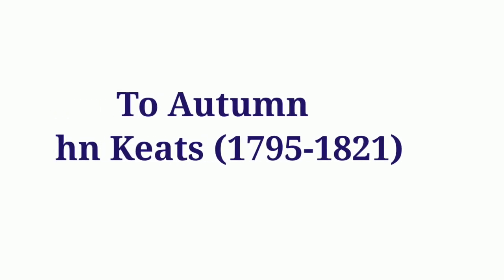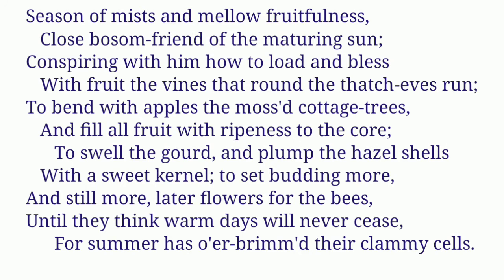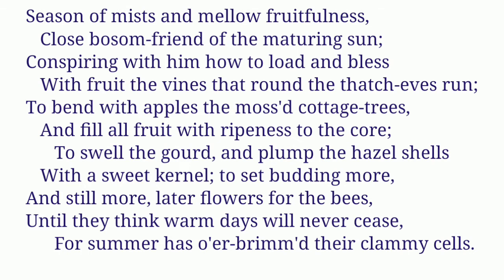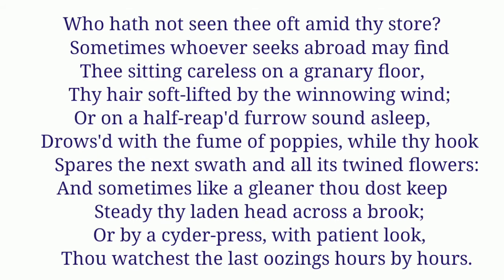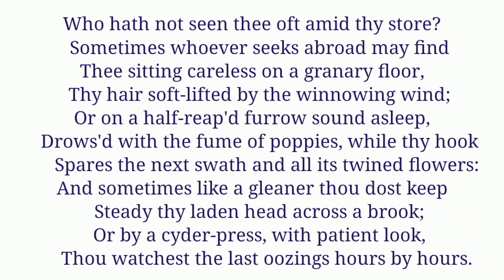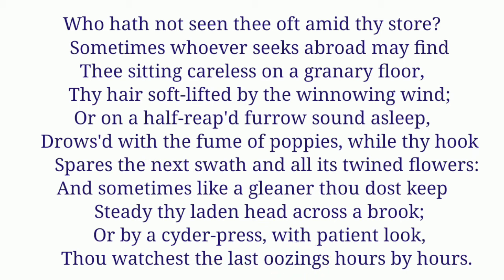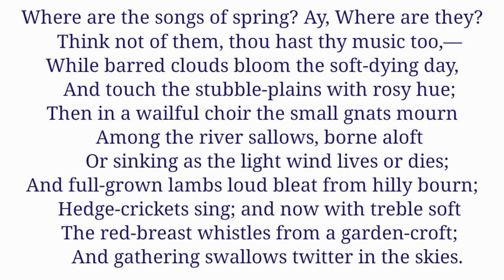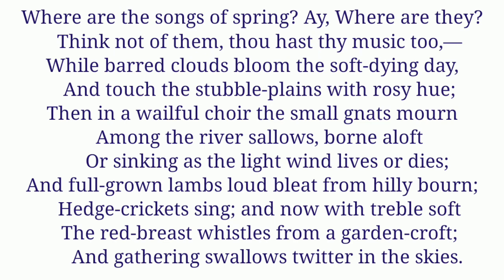To Autumn - John Keats - line by line explanation in simple English - Anatomy of Literature.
To Autumn was written along with other five great odes in 1819. It was published in 1820 with the odes.

Watch John Keats' poem The Eve of St Agnes